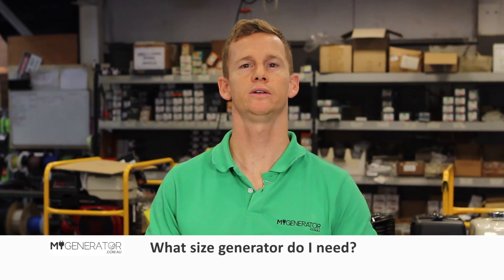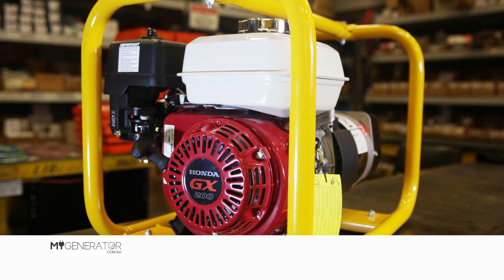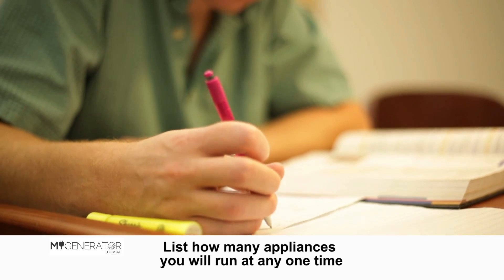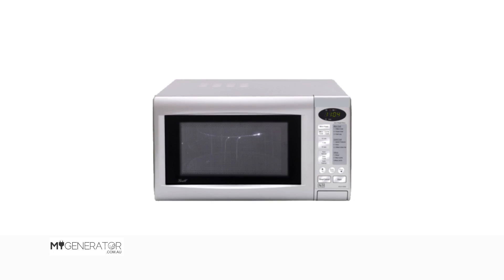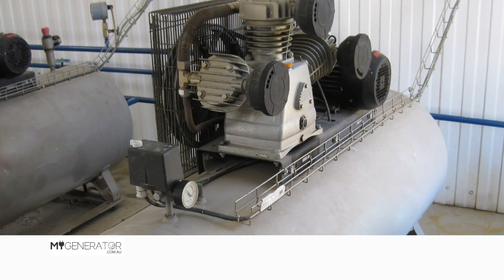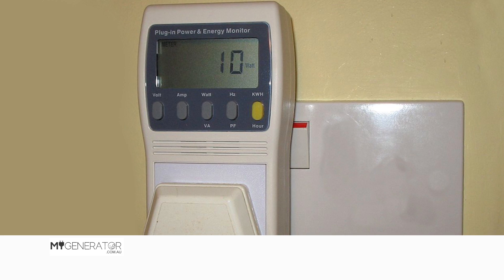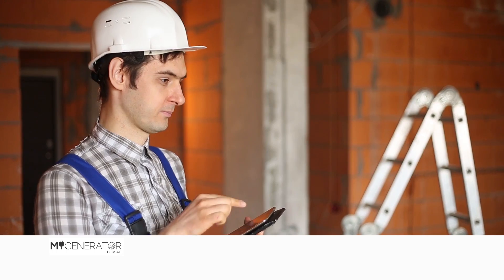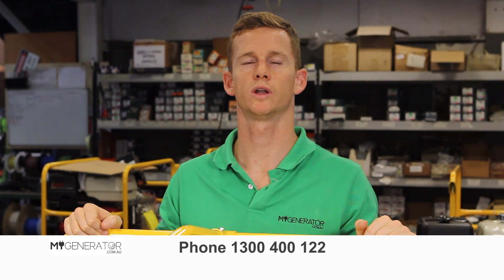What size generator do I need?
With the help of Powerlite, My Generator explains how you can correctly size a generator based on your power requirements.

Filmed at Powerlite with their range of generators featured.